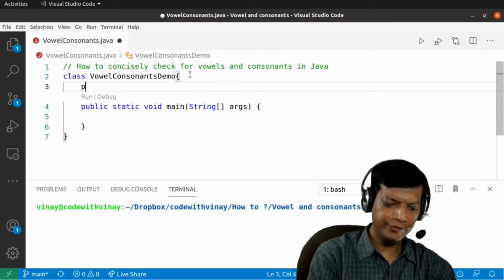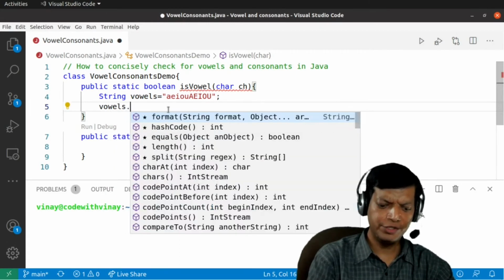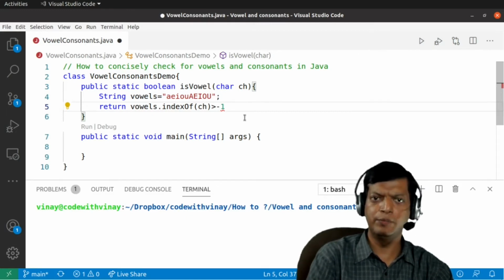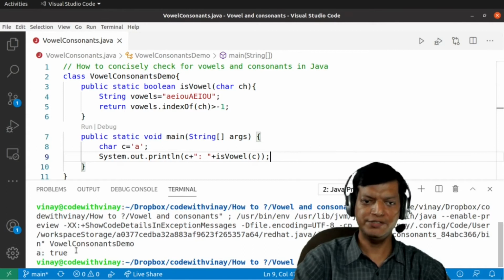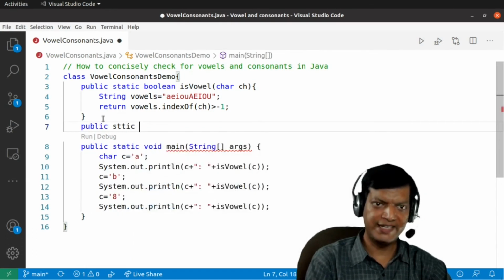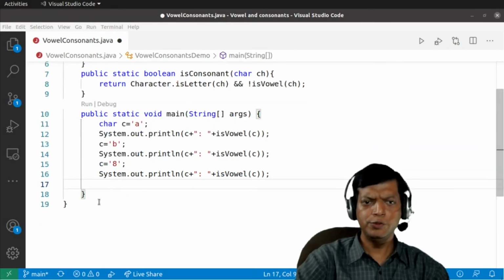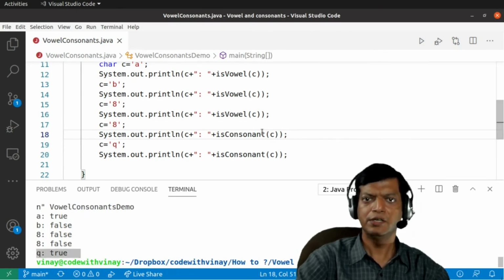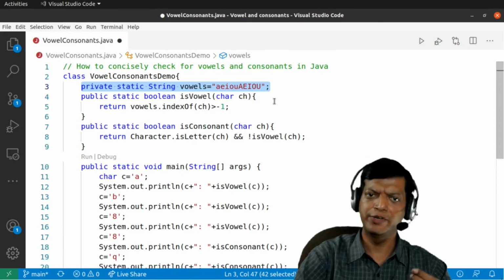How to concisely check for vowels and consonants in Java? | No Loop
A short and sweet method to check a character for a vowel or a consonant with checking for each of the vowels manually.

Java Program to Count Total Vowel and Consonant in a String | Java Programming,
Write a Java Program To Check Given Character is Vowel or Not
Java Program to print number of vowels and consonants in String
Java program to check whether the given character is a Vowel